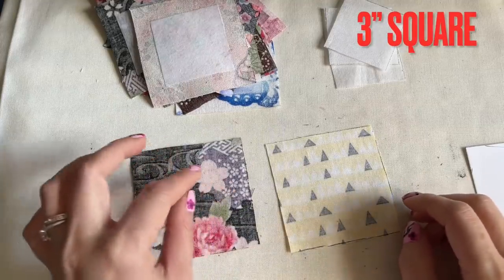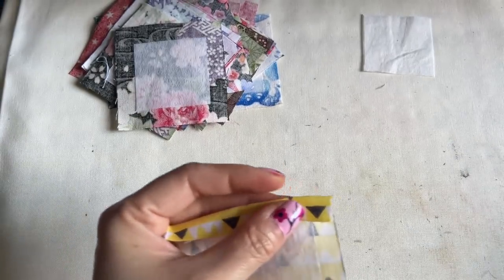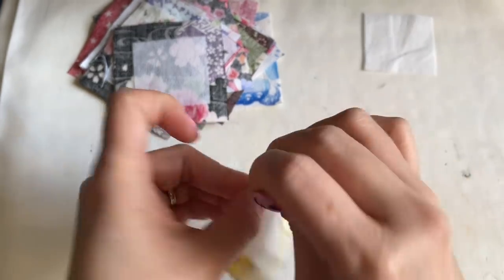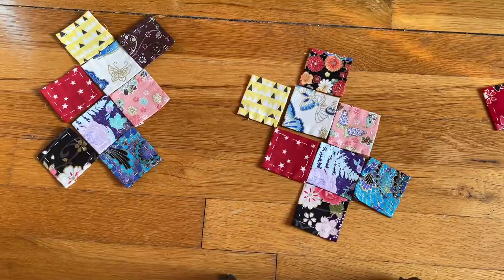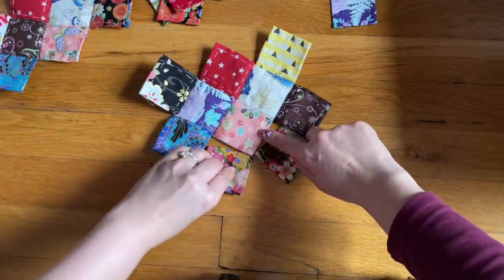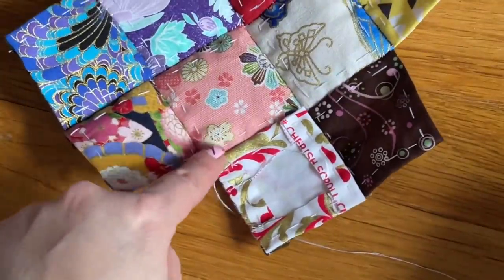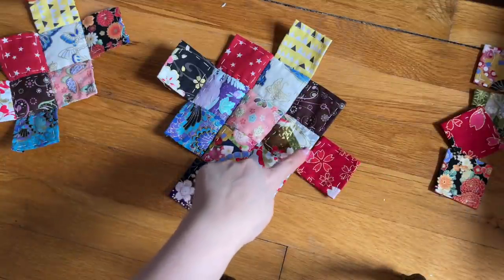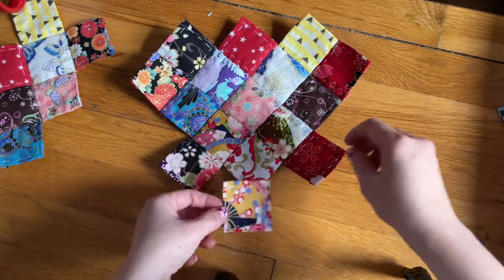How To Make Beautiful Tote Bag With Scrap Fabric/ The Twins Day Patchwork Tote Bag Sewing Tutorial.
I am so happy to share with you the best and easy way to use your scrap fabric to make your own tote bag, This tote bag I make for my niece and it's small. 3"(fabric) and 2" (interfacing) if you want bigger bag, please increase the size. For Example 6" of fabric then 5" interfacing. and follow exactly step by step in the video

Embroidery Colorful Flowers Ribbon

This Handles for the next projects

Thank you for all you support and your kindness, Please take care of yourself, your family and others